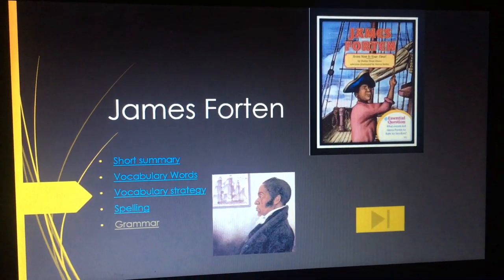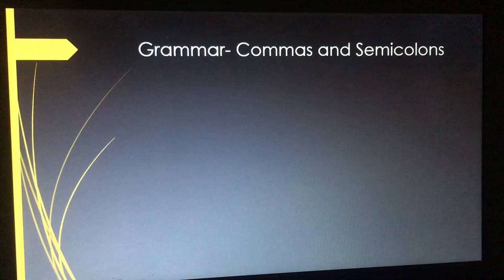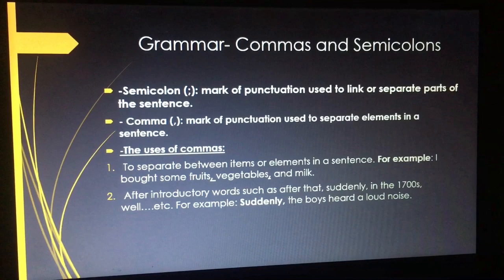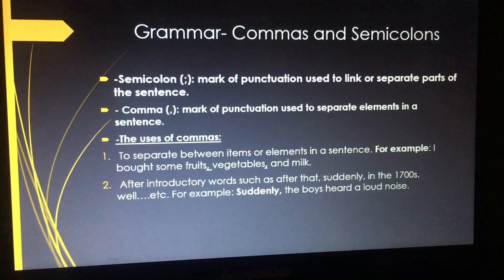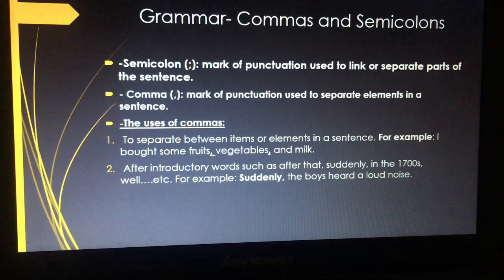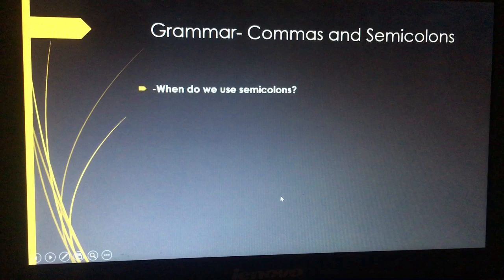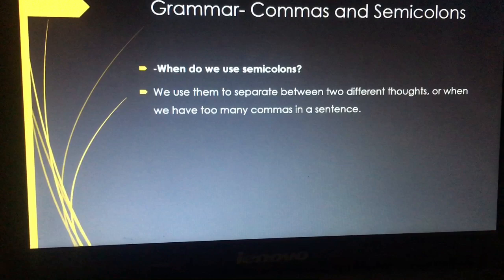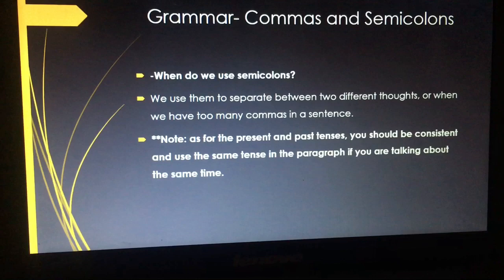Grade 5 SAT James Forten part 3